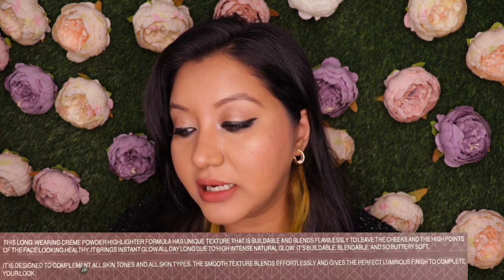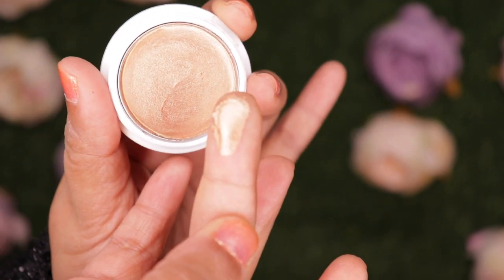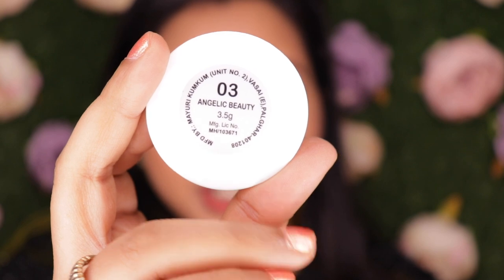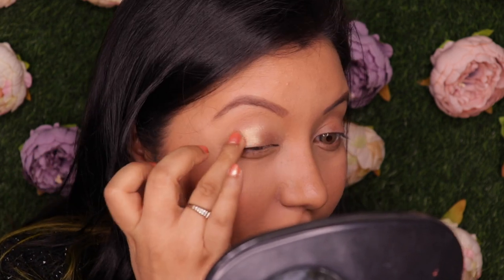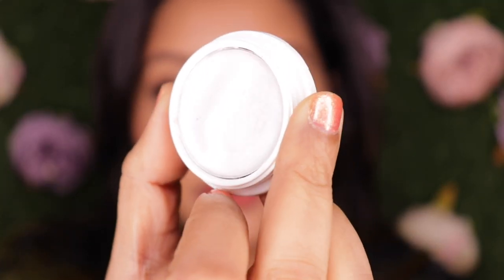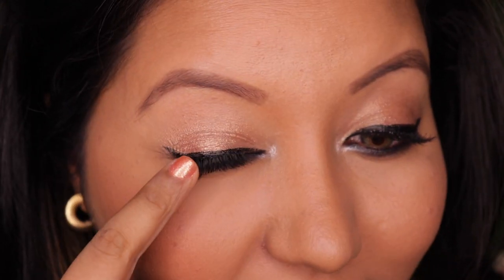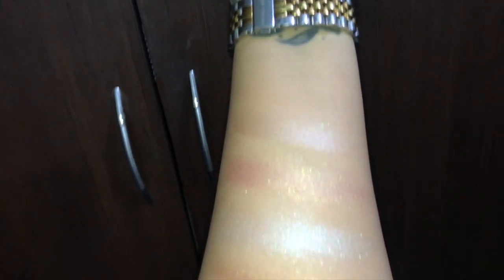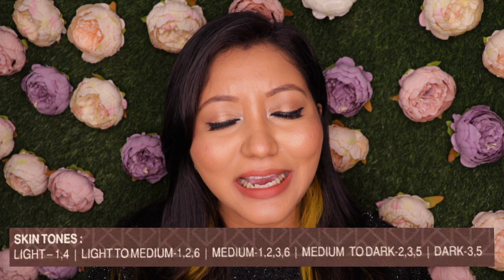Testing out the Insight Cosmetics Glitter Highlighters || SWATCHES & REVIEW on textured skin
Hey Guys,

In todays Video I'm reviewing the new Insight Cosmetics Glitter Highlighters.

Highlighter Swatches: 01:57
Eyeshadow Look: 4:44
Pros, Cons & Final Thought: 08:58

--- Products Used —
Loose Powder - Maybelline Fit Me Loose Power in 20 Light Medium
Lipstick - Insight Cosmetics Matte Lip Ink in Shade 10

Music 🎵🎵🎵